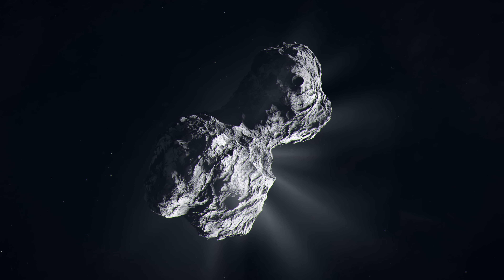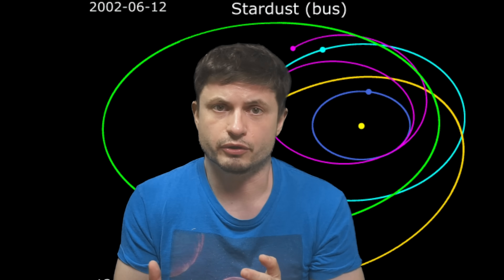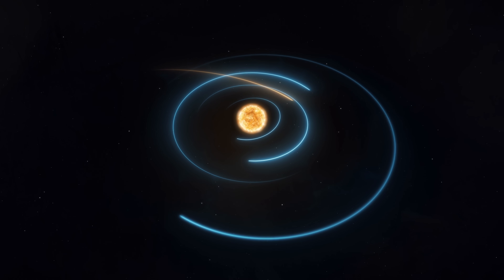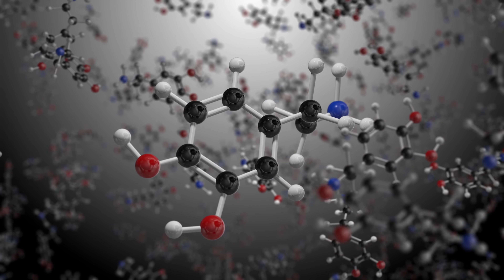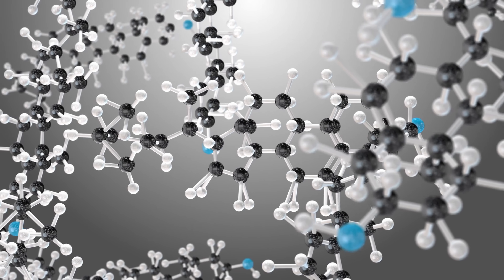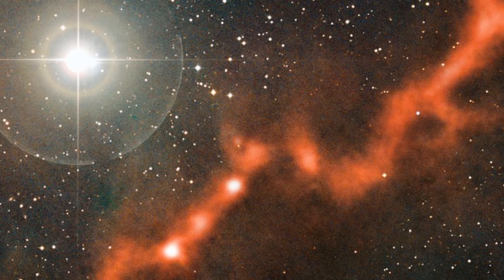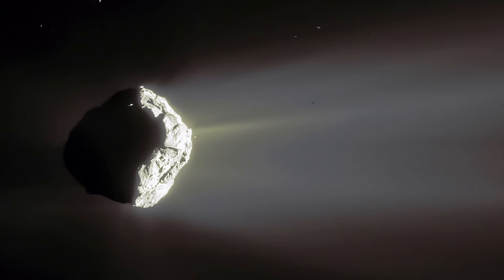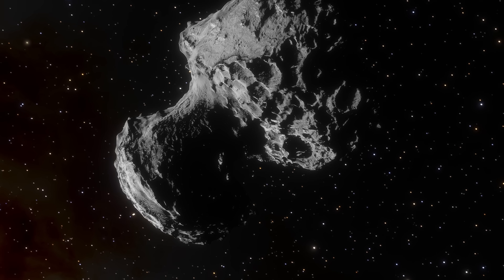Evidence That Comets Played a Major Role In Formation of Life Elements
Hello and welcome! My name is Anton and in this video, we will talk about exciting discoveries coming from comets

0:00 Comets and life
0:30 Wild-2 visit and dust collected by NASA
2:40 Comet Reed discovery - water cloud
3:30 What about building blocks of life?
4:30 Huge molecule in Cat's Paw nebula
5:00 Peptide form better in space
5:35 How peptides form in comets
7:20 How comets bring this stuff to Earth - evidence from 67p
8:48 Meteor shower rings
9:30 Conclusions and what it means

GEHRZ, R. D., REACH, W. T., WOODWARD, C. E., AND KELLEY, M. S., 2006
ESO/C. MALIN